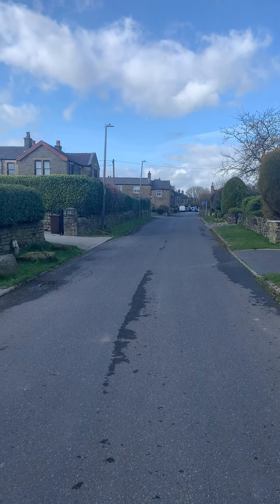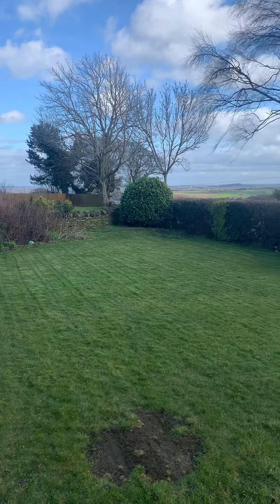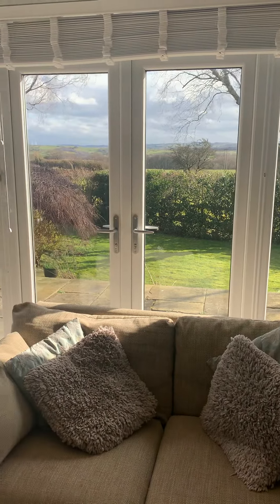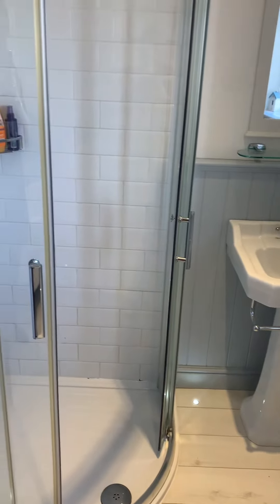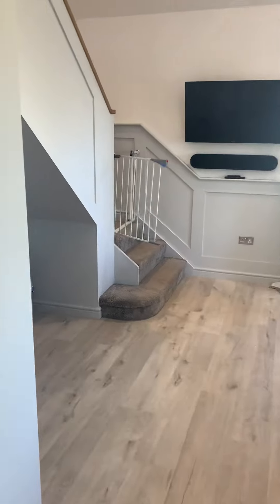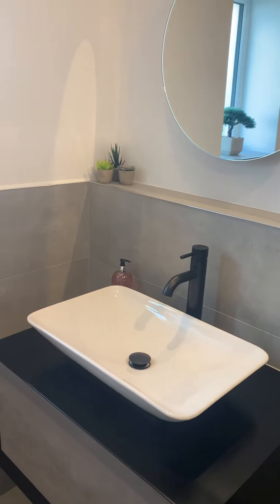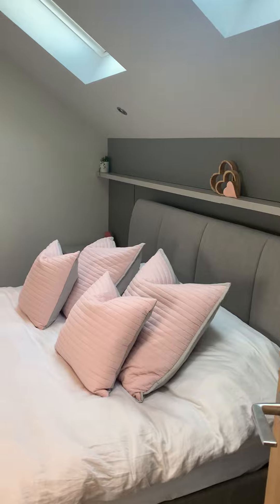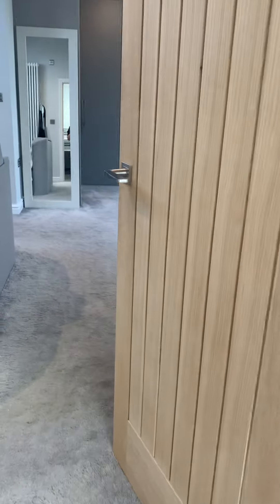Gunthwaite Lane, Upper Denby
The video does not do this house justice.
One of the most desirable locations, in one of the most sought after villages, this property is just dreamy ❤️